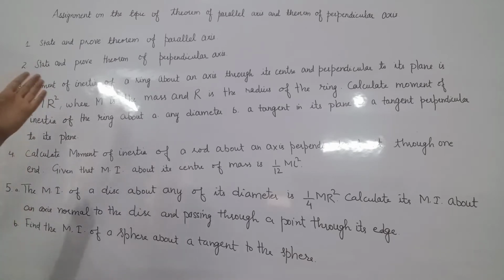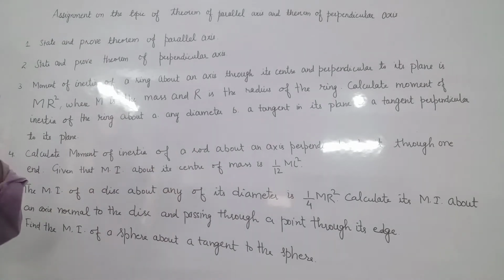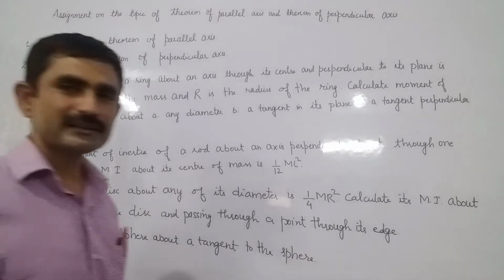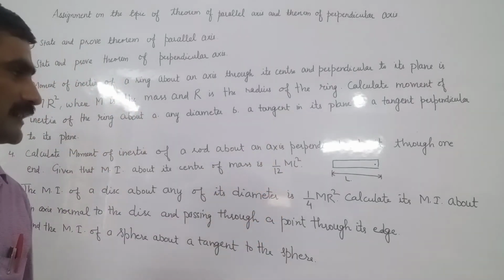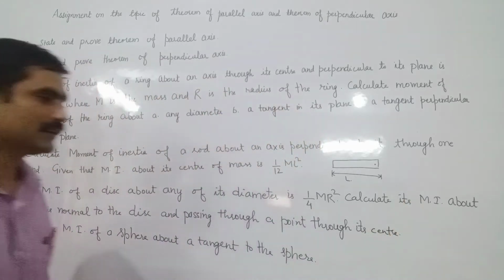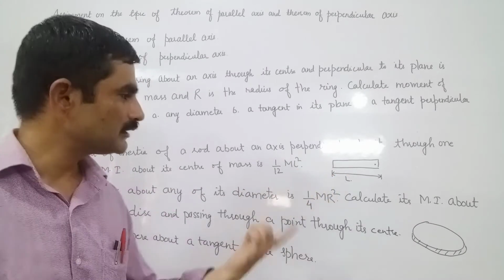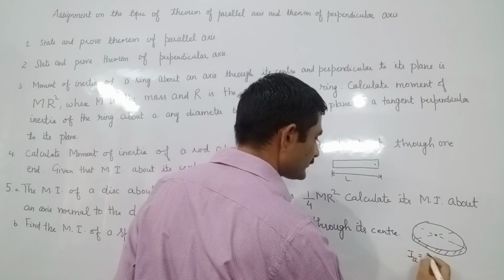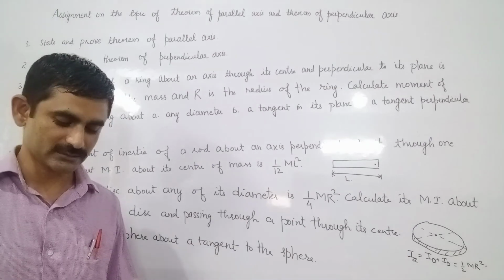Assignment on theorem of parallel and perpendicular axis